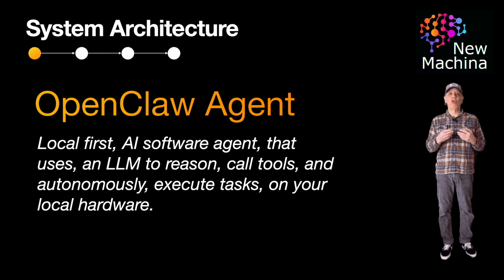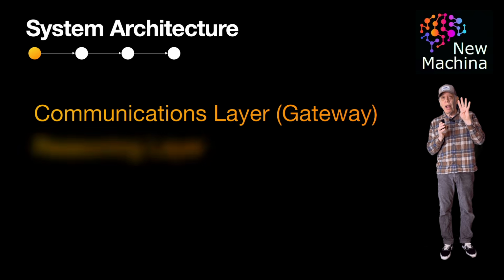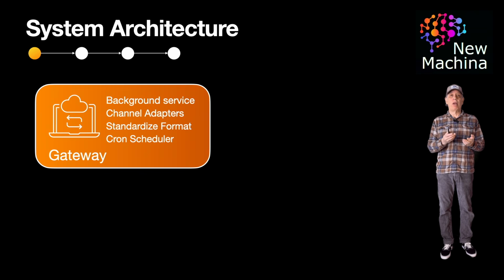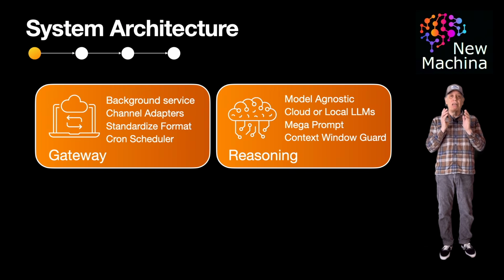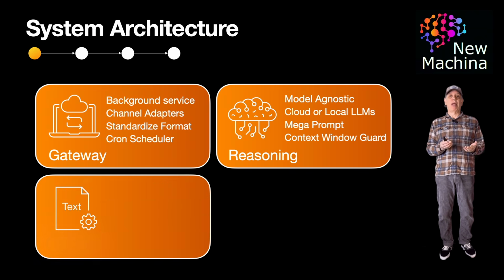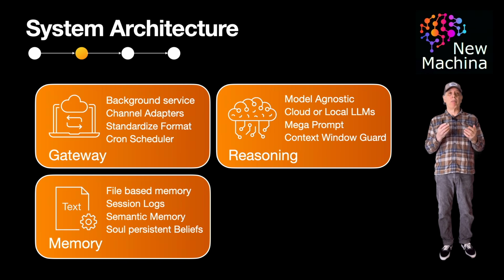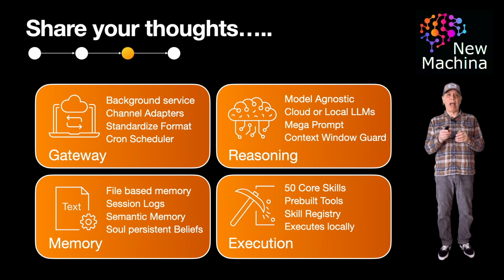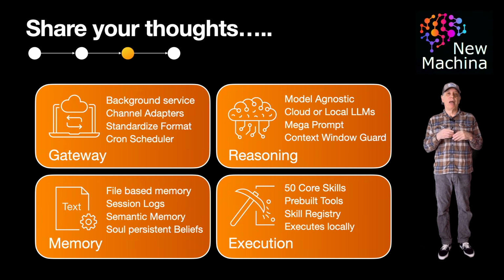MoltBot OpenClaw Local System Architecture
📹 VIDEO TITLE  📹
OpenClaw’s Local System Architecture

✍️VIDEO DESCRIPTION ✍️
Welcome to our deep dive into the MoltBot OpenClaw system, where we unravel the intricacies of its architecture and functionality. In this video, we begin by exploring the Gateway, also known as the Communication Layer, which serves as the pivotal entry point for all interactions with the system. Acting as a bridge, the Gateway ensures seamless data flow between external sources and internal components, facilitating efficient communication and data exchange. This foundational layer is crucial for connecting the system to the outside world, enabling it to receive and send information with ease.

Next, we delve into the Reasoning Layer of OpenClaw, which is the powerhouse of decision-making within the system. Utilizing advanced AI techniques such as machine learning and natural language processing, the Brain processes information and makes informed decisions. It interprets data and resolves tasks, acting as the system's decision-maker by analyzing inputs and determining the best course of action. This segment highlights how the Brain's capabilities are central to the system's intelligent operations.

Finally, we examine the roles of the Memory System and the Skills and Execution Layer, which together form the backbone of data storage and task execution. The Memory System, comprising JSONL, Markdown, and databases, organizes data for quick retrieval, allowing the system to learn from past experiences and enhance its decision-making capabilities. Meanwhile, the Skills, or the Execution Layer, provides a controlled environment for task execution and skill application. This video also discusses how an agent operates across these layers, ensuring efficient task management, and concludes with the importance of the AI Agentic Opensource MoltBot System architecture in empowering individuals and organizations to harness AI's potential for productivity and innovation.

📽OTHER NEW MACHINA VIDEOS YOU MIGHT ENJOY 📽